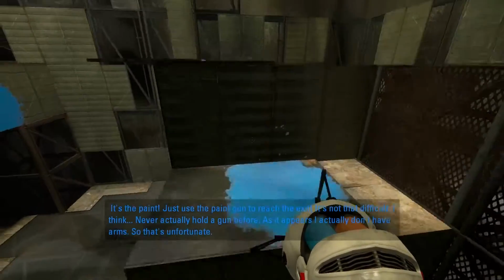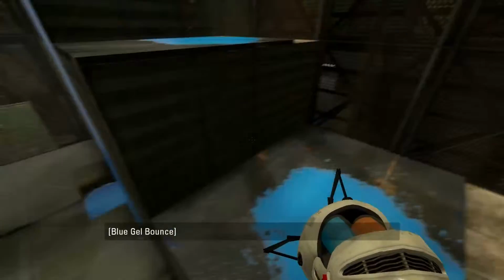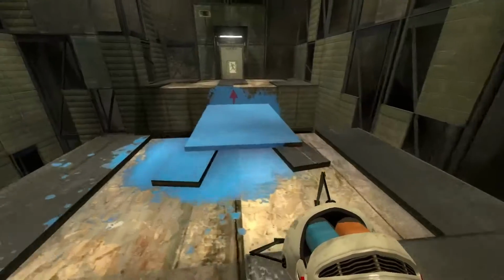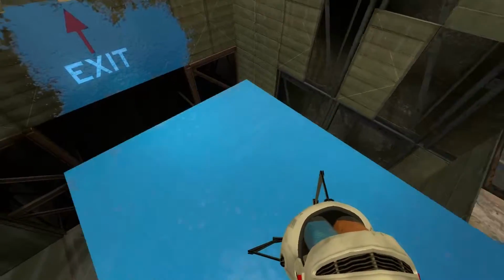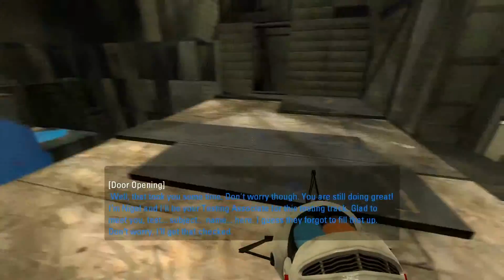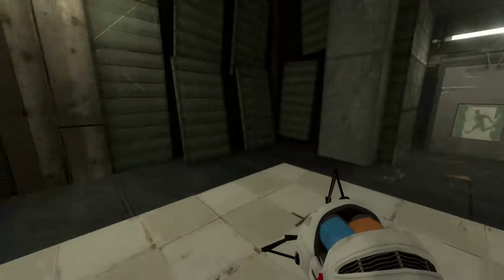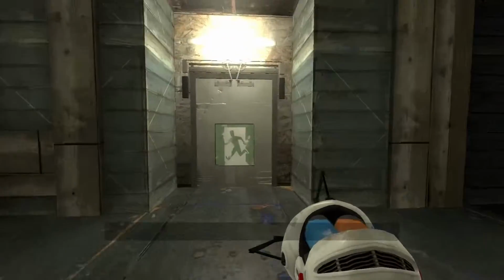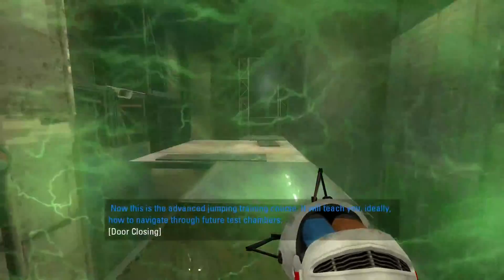Aperture Tag Ep. 1 - Pilot (Portal 2 Mod)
Aperture Tag: The Paint Gun Testing Initiative is a Portal 2 Mod. It's time to think with Gels! The Portal-Gun is gone, but the testing must go on! Grab the Paint-Gun Device and solve brand new test chambers in ways you've never solved them before!